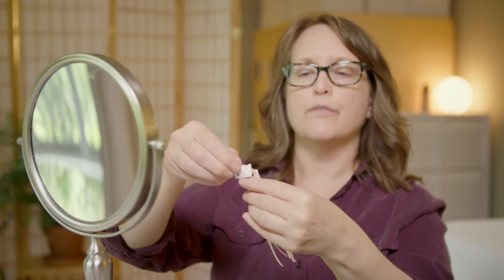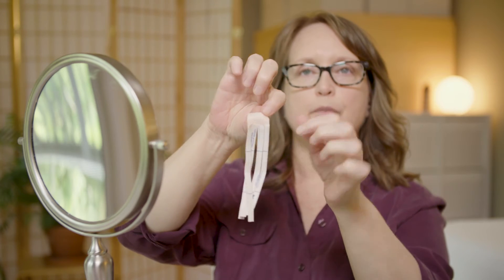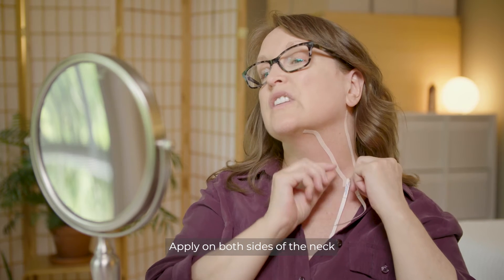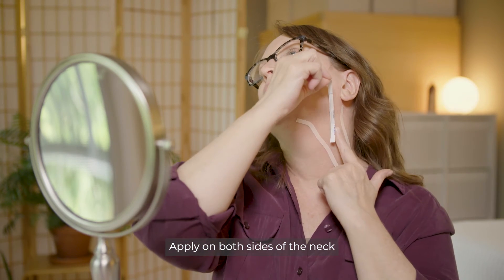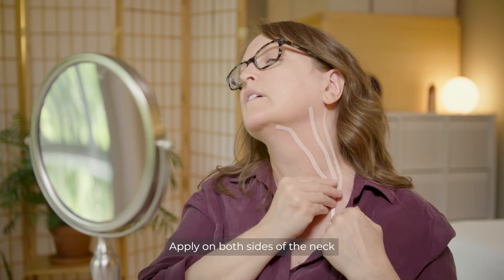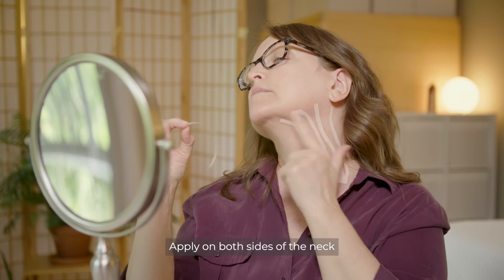Reduce neck wrinkles with Face Taping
Learn how to reduce fine lines and wrinkles from developing on the neck with our face taping tutorial. DeBritt Ealey from Striving for Health takes you through the process step by step in the comfort of your own home.

Before doing any Facial Taping application, make sure to watch our "Facial Taping Do's and Don'ts" video.